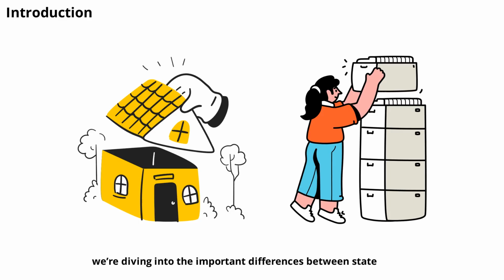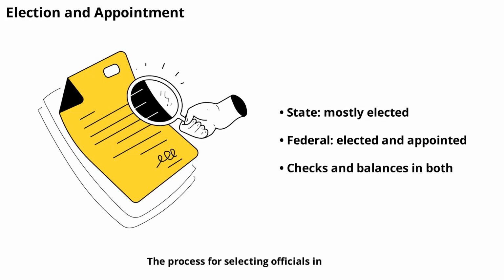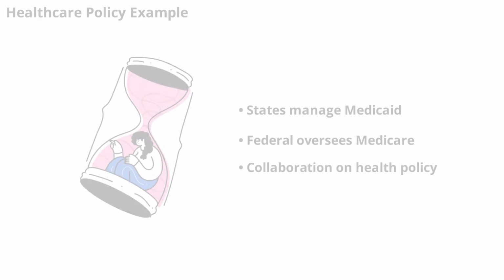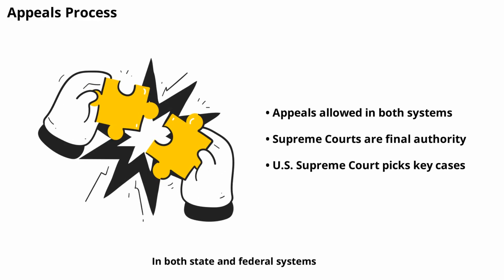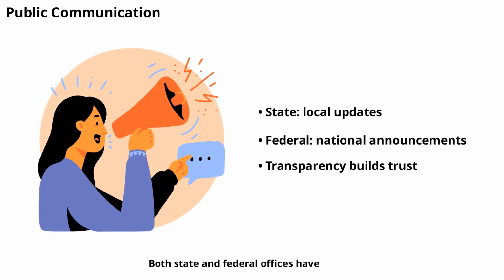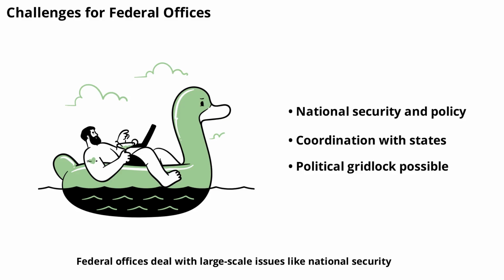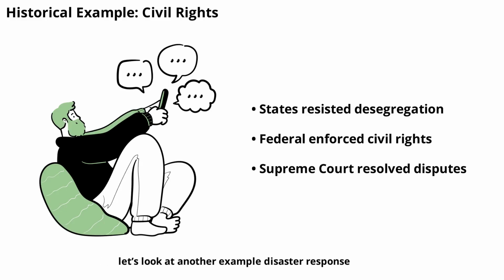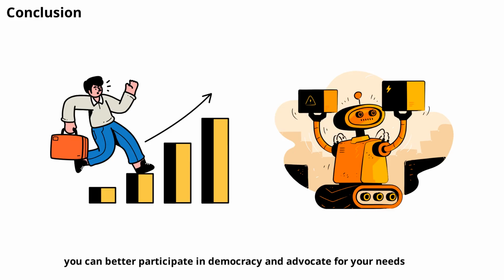How State Offices Differ From Federal Offices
Learn the key differences between state offices and federal offices, including powers, responsibilities, funding, and how laws are made and enforced. This clear guide explains elections, agencies, courts, and public services, helping you understand government structure and impact.